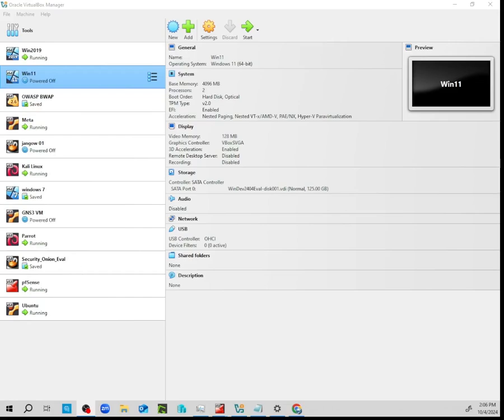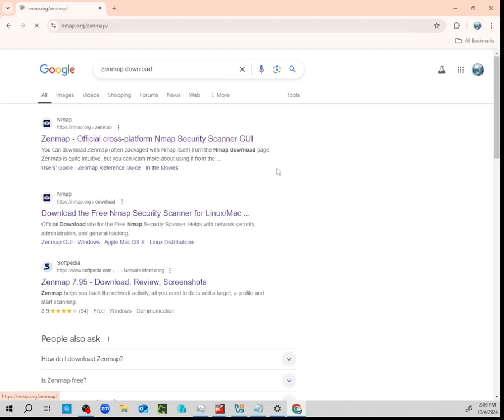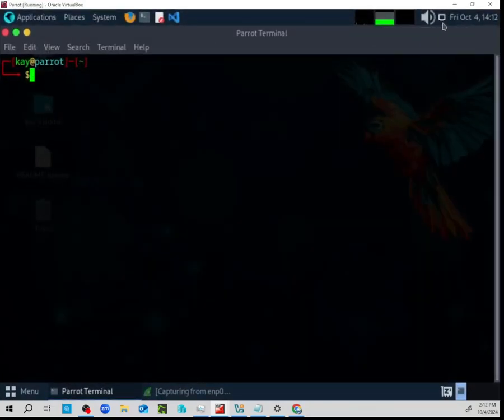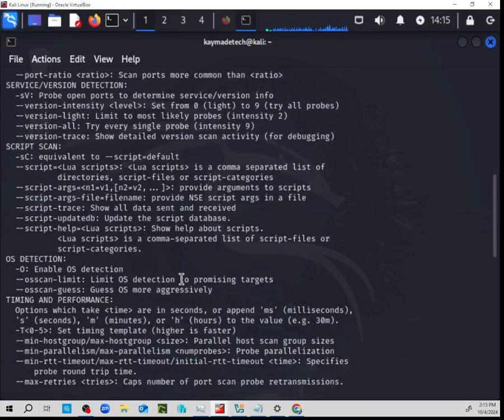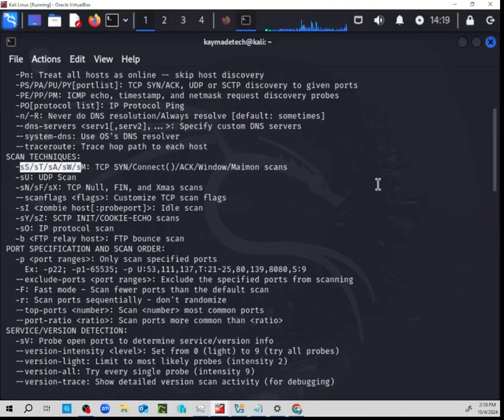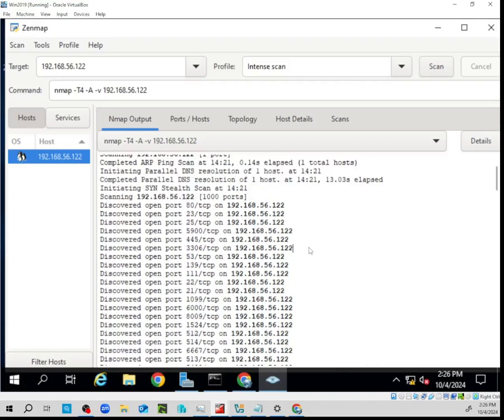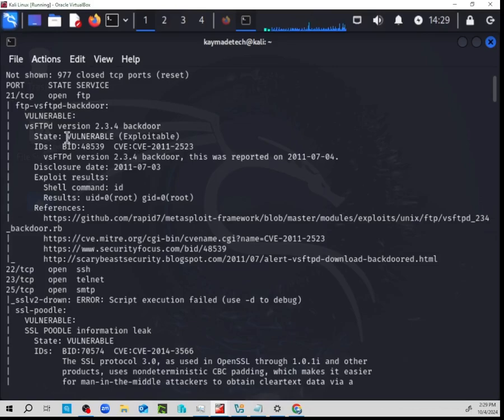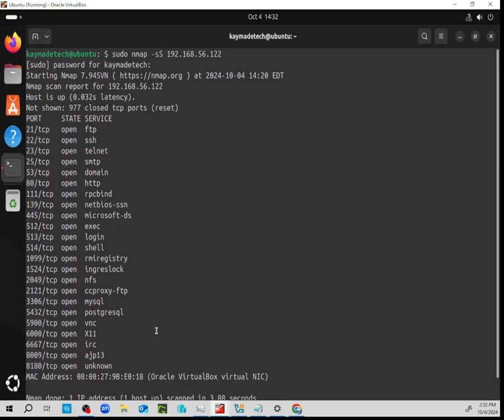Home Cyber Lab Series Nmap Scans